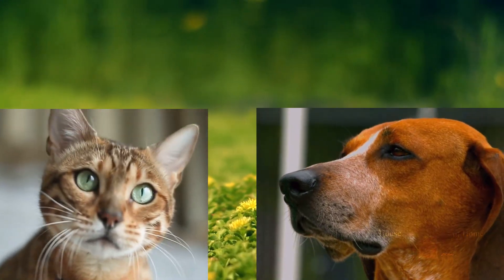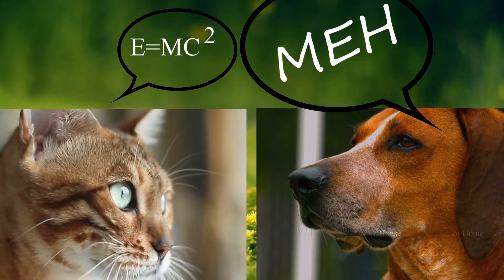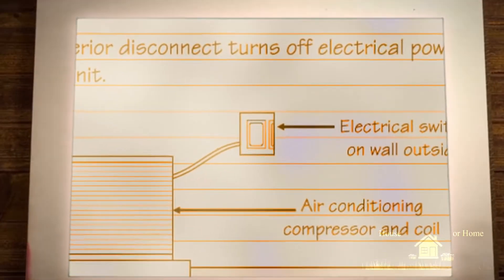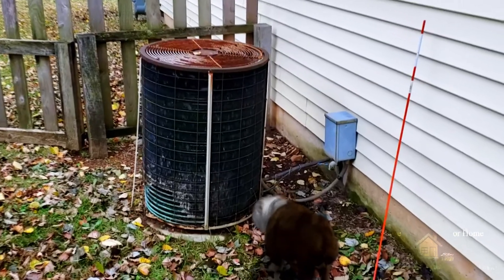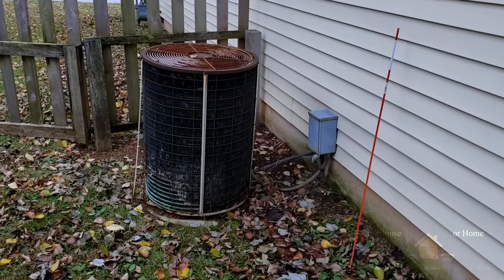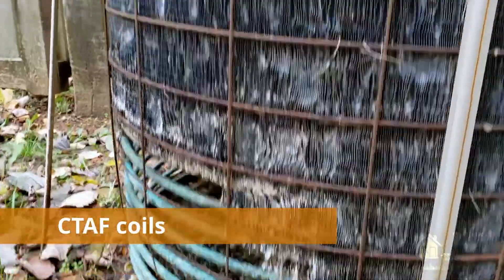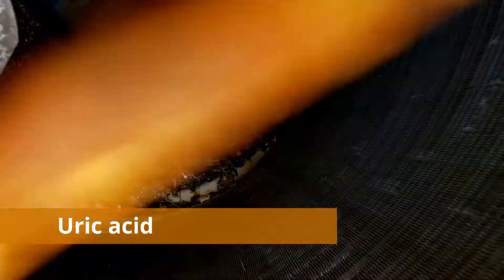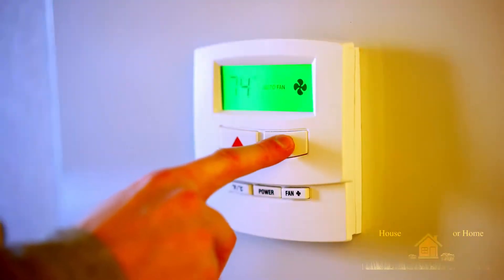Damaged air conditioner/pet damage HVAC/home inspection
We love our pets and they love our amenities.